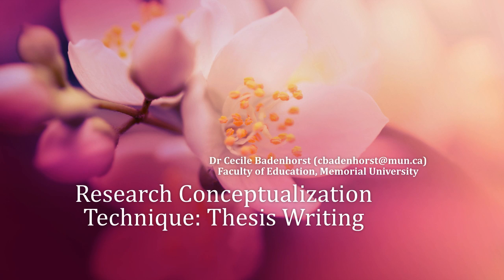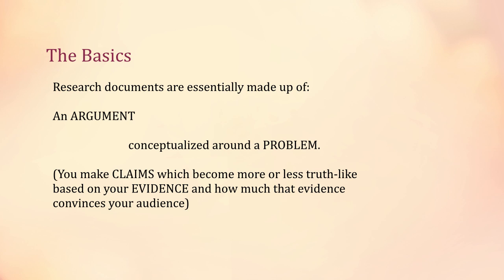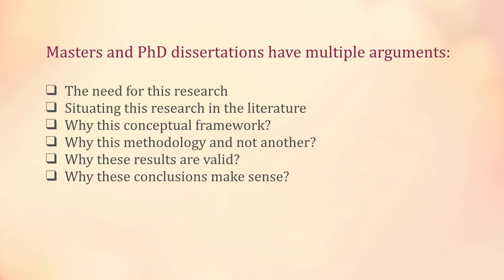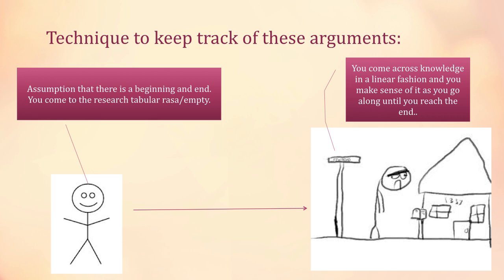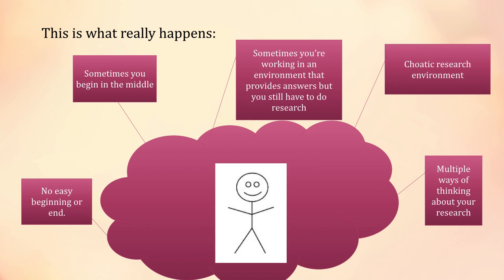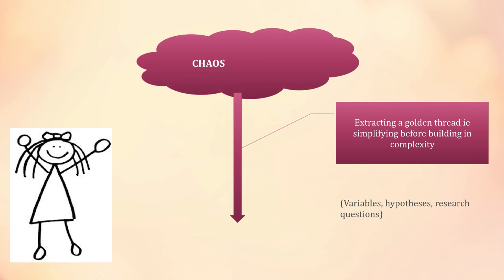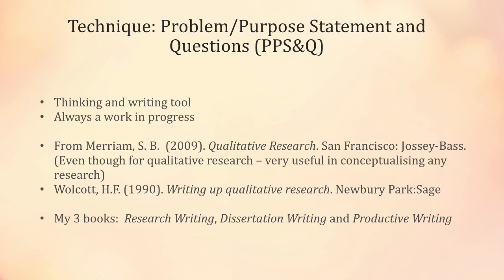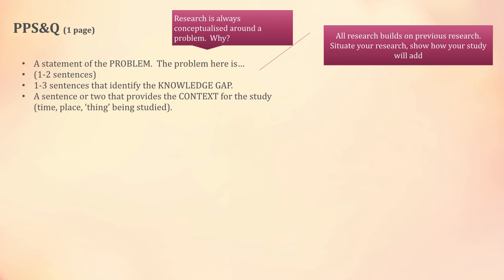Research conceptualisation technique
This is a video presentation about developing a problem/purpose statement for a graduate research project.